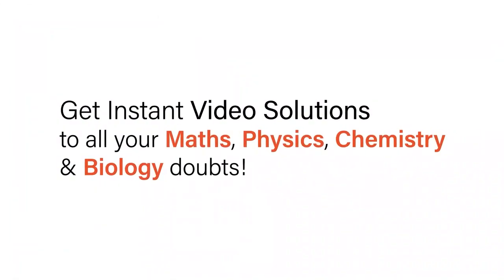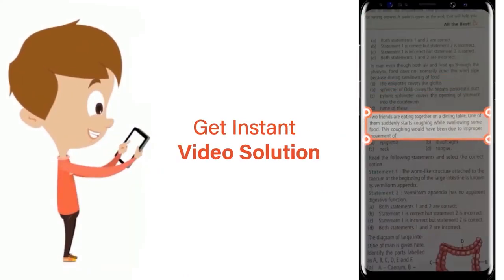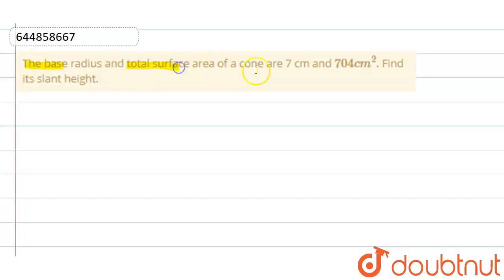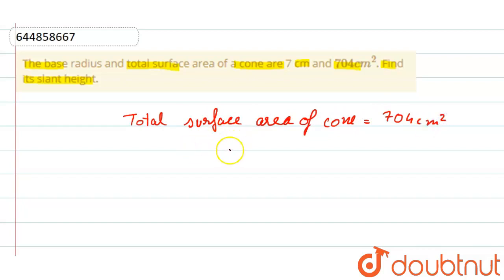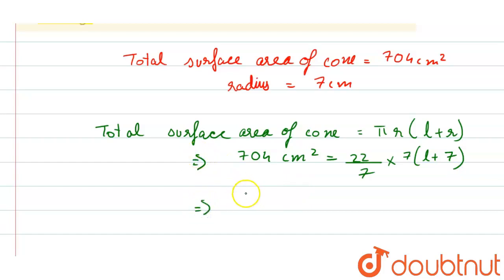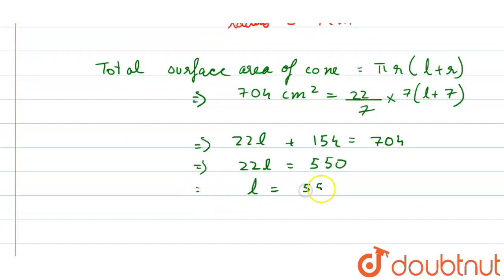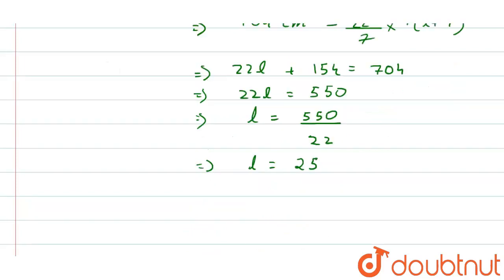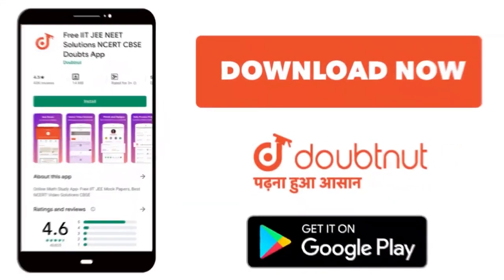The base radius and total surface area of a cone are 7 cm and 704 cm^(2). Find its slant height....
Class: 9
Subject: MATHS
Chapter: SURFACE AREA AND VOLUME
Board:CBSE

👉 Have Any Query? Ask Us.